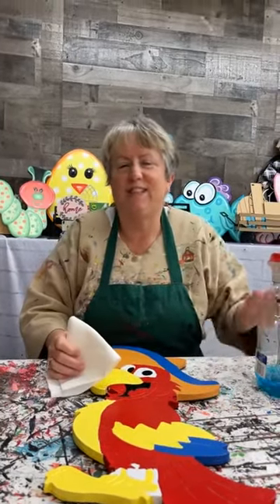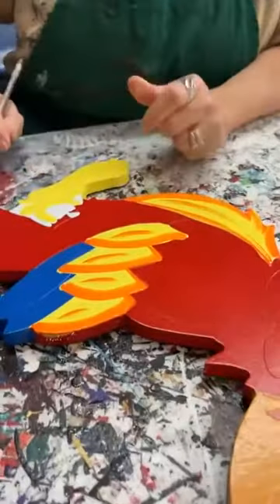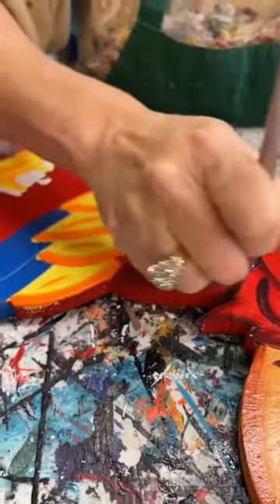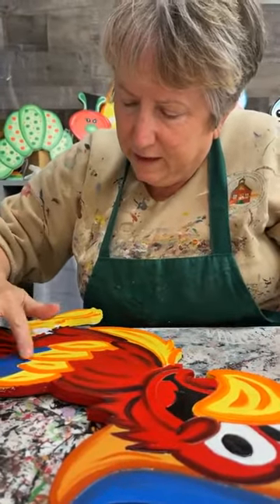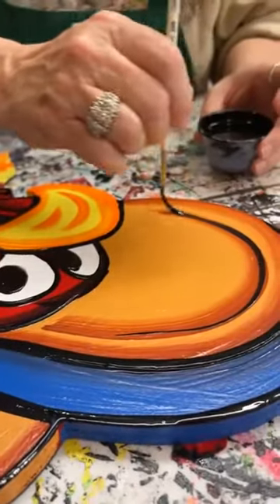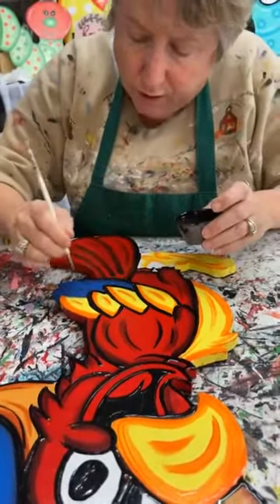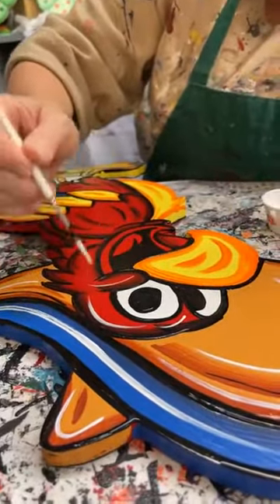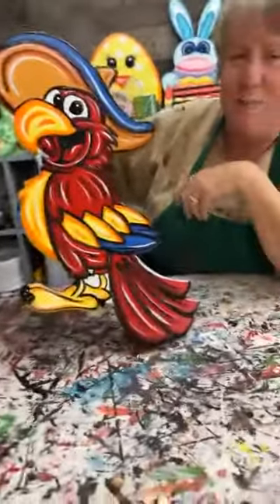Learn How to Paint a Bird wearing a hat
Learn how to paint this colorful bird for Spring time Yard Art.  This bird is wearing a sombrero and ready to decorate you yard!

The sombrero bird is easily broken down into manageable painting techniques and steps and really fun to paint!

This hand-painted colorful bird will be a perfect addition to your yard to greet you when you get home each evening.

⤹QUICKLINKS